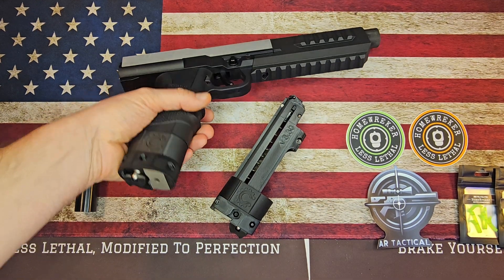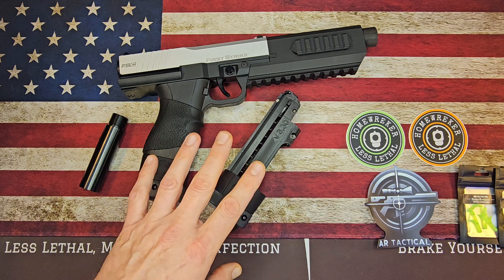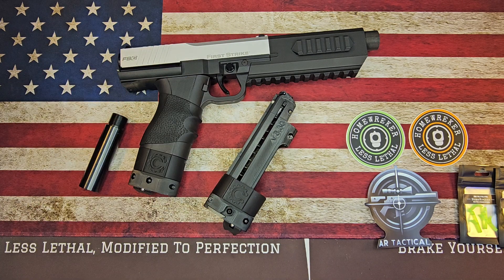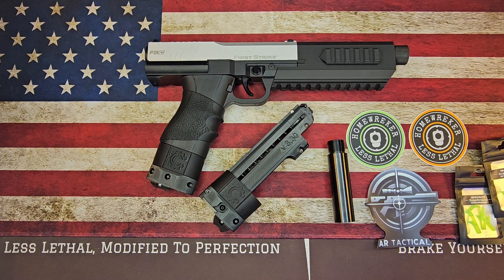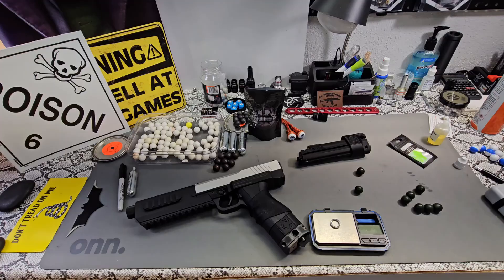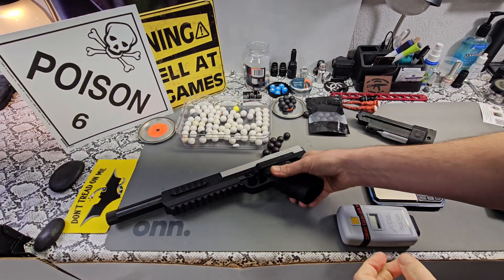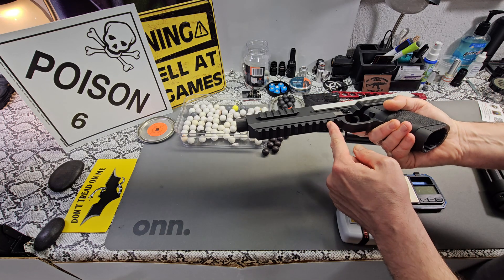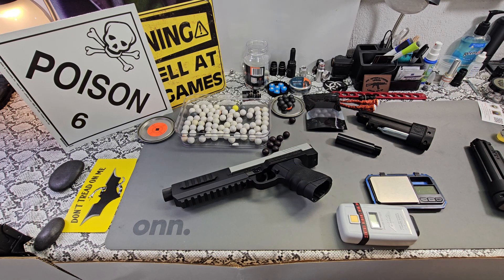The "Silver Banshee" 77.79 Joule FSC by DK: Testing Less Lethal Home Defense Launcher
Joules  reading with Smashers. . .                       2 Panner BK Kinetics Test with one extension at end!!
One Extension           Two Extensions
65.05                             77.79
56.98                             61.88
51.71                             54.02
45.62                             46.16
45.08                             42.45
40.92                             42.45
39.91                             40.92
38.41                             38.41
lesslethal Felon Homedefense ARTactical Grimburg Smashers DKspencer fsc HomeDefence24 BKKinetics No FFL Required No Background Checks, No FFL Required Felon Friendly on the Federal Level anyway, check state and local Laws Disclaimer: This channel is for scientific and entertainment purposes only! Do not try any of this stuff at home. Do not use any of this stuff on a real person!! Much of this stuff is called "less Lethal" but is in fact very dangerous. "Less Lethal" does NOT mean NON-lethal. AND not everything on this channel is "Less Lethal" anyway. Some things are designed to cause permanent harm or damage. I am not responsible for any injury to anyone for anything they do based off of stuff you see on this channel. Once modified, this stuff becomes even more dangerous than intended, even for the person using it. Just because I show something that may not seem that dangerous in the video, that does not mean it is not potentially dangerous. Again, anything I show on this channel could be dangerous, period. Treat any of this stuff like it is potentially lethal, because it is!! Modify stuff at your own risk, I do not suggest you modify anything yourself. DO NOT SHOOT PEOPLE with any of this stuff!!! Also, I am not a lawyer and nothing I say is legal advice, period. If you are a felon or even not a felon, you need to ask a lawyer and consult your state and federal laws about having, carrying, owning, using, or even just shooting any of the stuff you see on the channel. Laws vary from place to place and change all the time. Keep up with the ones that apply to you! Do not take anything I say as legal advice, period.